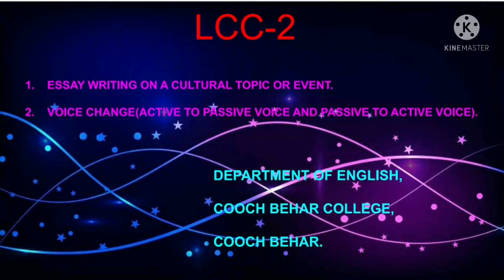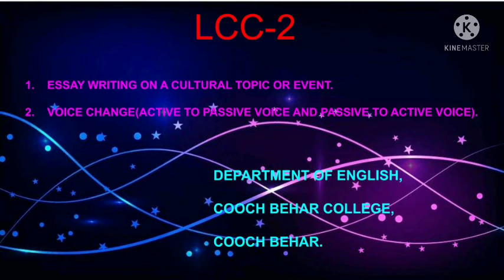LCC-2 (1. Essay Writing On A Cultural Topic Or Event . 2. Active Voice And Passive Voice.)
Lecture by,
Mr. Susanta Das,
Assistant Professor,
Department Of English,
Cooch Behar College,
Cooch Behar.